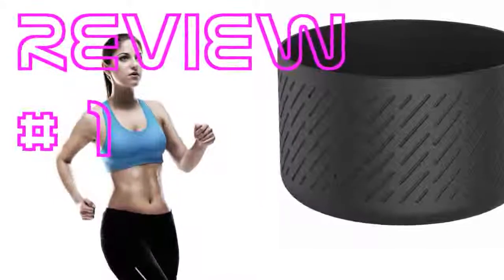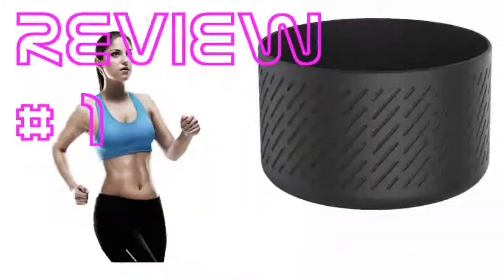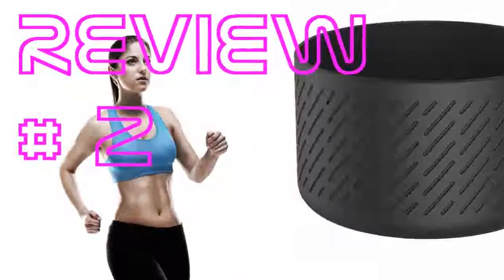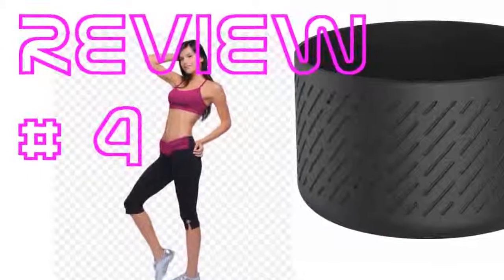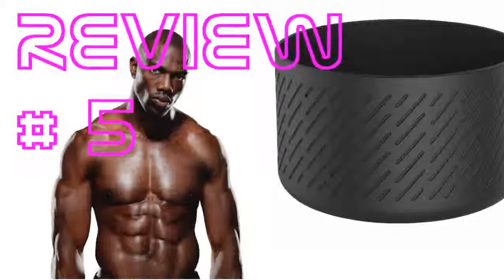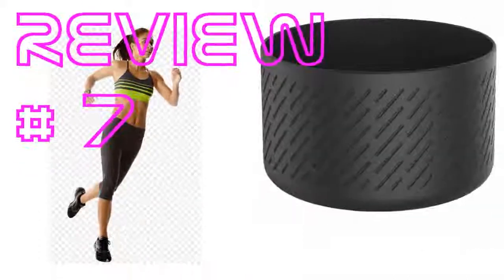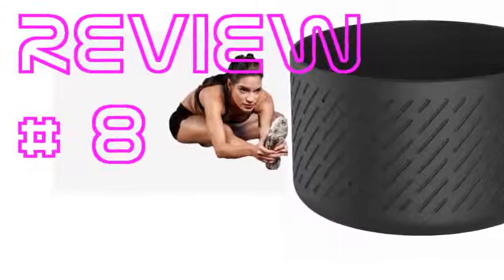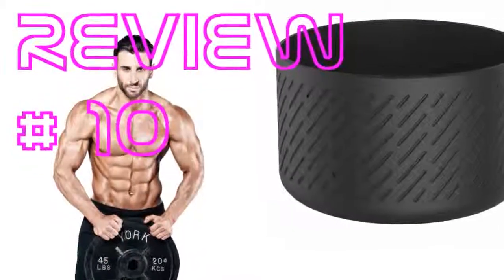The Shocking Revelation of Shorty Protective Silicone Sleeve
Read My Shorty Protective Silicone Sleeve Review Carefully!

Fits my Hydro Flask 40 oz. perfectly and is about the same thickness as a friends factory Hydro Flask boot. I cant imagine why the vacuum would be an issue. A simple pullout of the side to burp the air works just fine while installing. I want sure if Id care for the texture, but it looks and feels good and is functional. Im using it in the car with aa datahookproductlinklinked classalinknormal hrefBottlePro20AdjustableandExtendableCarCupHolderAdapterforHydroFlasks3240OunceNalgenes3248OunceYetiRamblers36OunceKleanKanteens3240OunceandOtherLargeBottlesdpB01M028L5Erefcmcrarpdrvwtxt?ieUTF8BottlePro 2.0 Adjustable and Extendable Car Cup Holder Adapter for Hydro Flasks 3240 Ounce, Nalgenes 3248 Ounce, Yeti Ramblers 36 Ounce, Klean Kanteens 3240 Ounce, and Other Large Bottlesaand it fits easily. The boot is thick enough to offer some drop protection but not too thick to likely interfere with the fit in big cupholders. It helps prevent sliding on smooth surfaces and aids in gripping the smooth bottle when retrieving it.
New Shorty Protective Silicone Sleeve
What Other Peaoble Think About Shorty Protective Silicone Sleeve